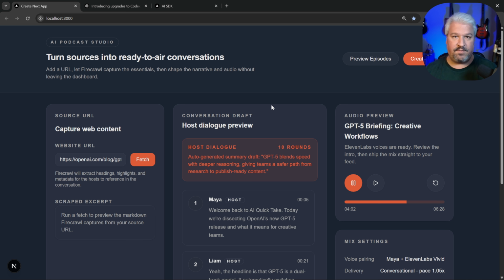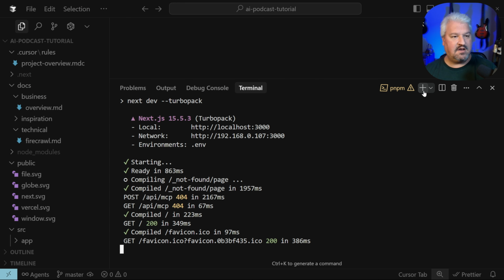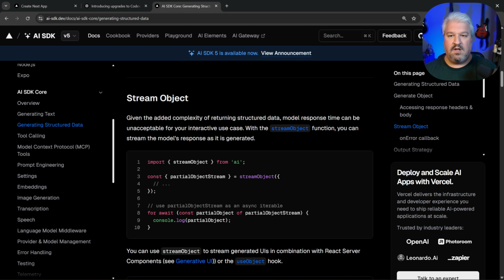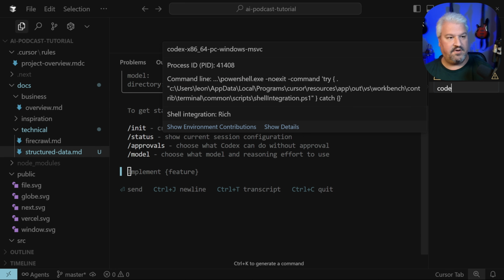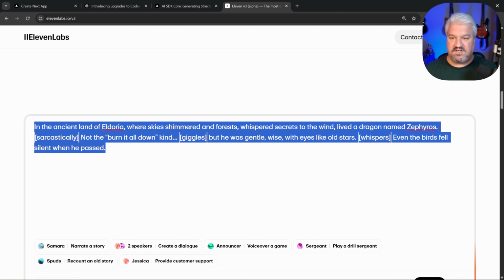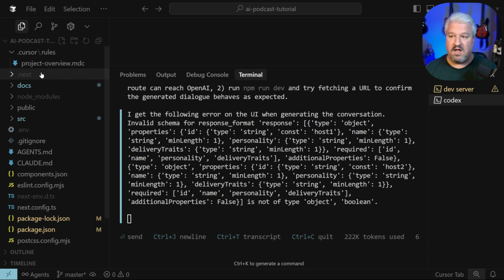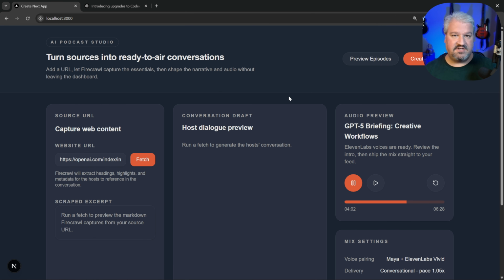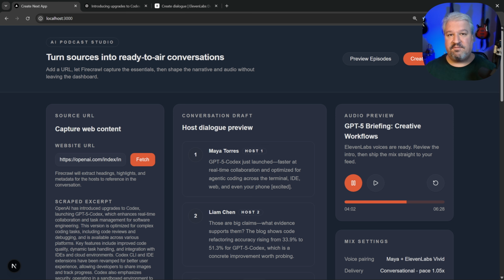Vercel AI SDK: Stream Structured Output in Real-Time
Learn how to stream structured output in real-time using Vercel's AI SDK instead of waiting for complete LLM responses. This step-by-step tutorial shows you how to build apps with immediate user feedback as data generates.

⏰ Timestamps:
0:00 - Intro
2:30 - AI SDK installation & setup
4:15 - Structured output schema configuration
7:12 - Implementing streaming functionality
9:45 - Testing real-time streaming results